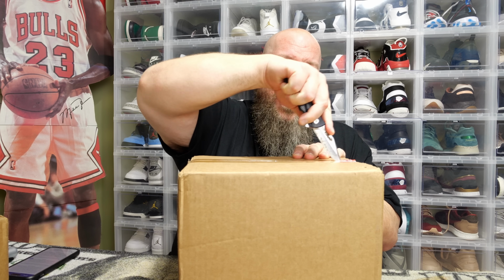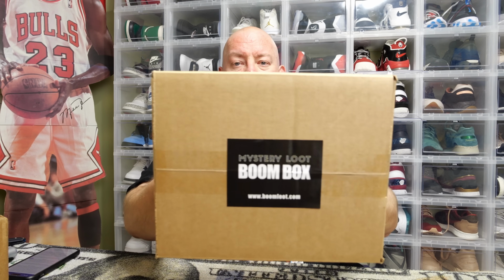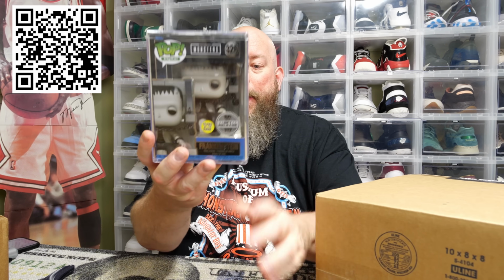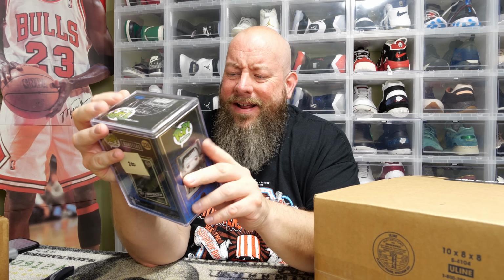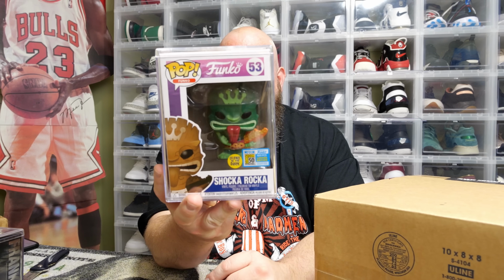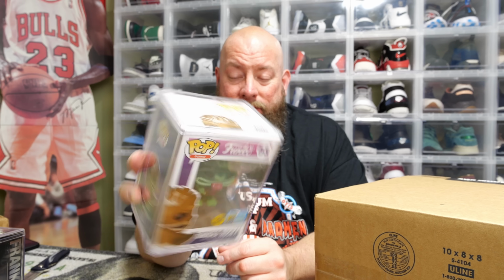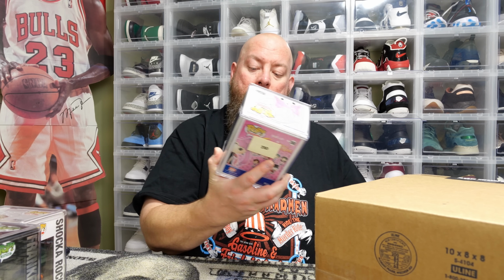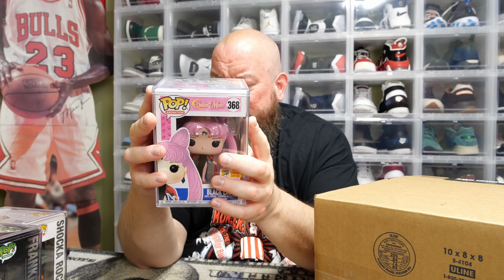OPENING A MEGA GRAIL $440 FUNKO POP MYSTERY BOX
Save $15 off your 1st purchase with the link to download the Whatnot app!

Clint Miller
484 E. Carmel Dr. 127